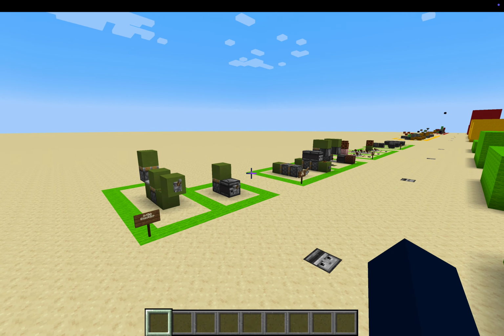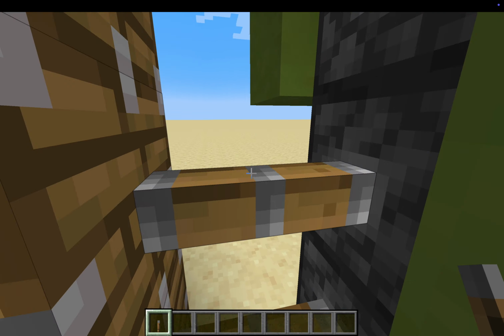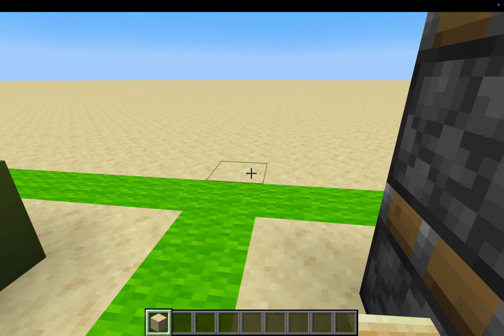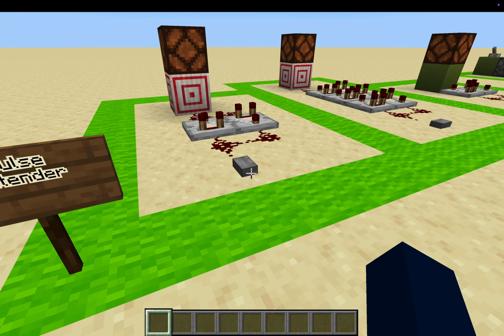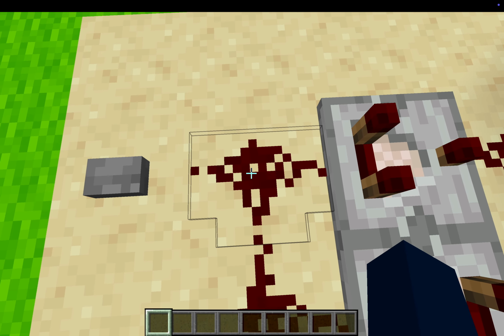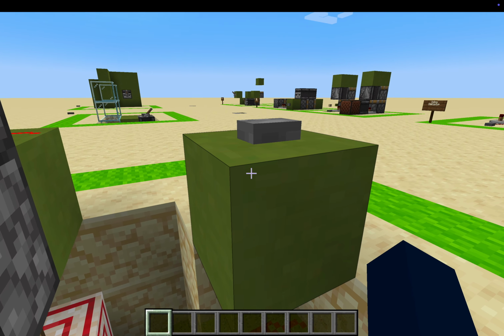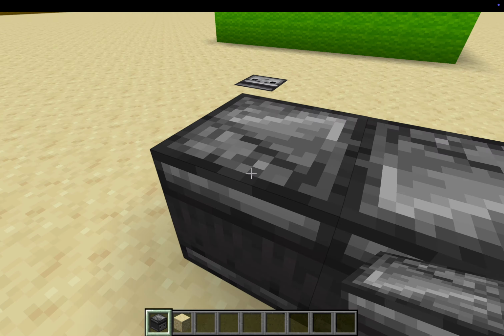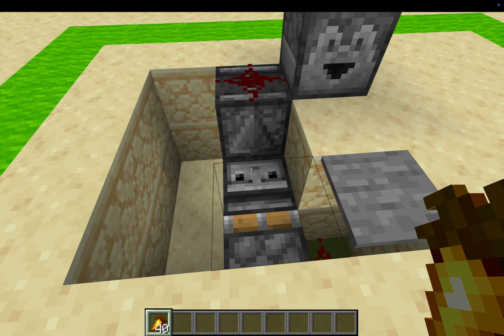12 Redstone Circuits that ALL Redstoners NEED to know pt1 | Minecraft Java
In this video, i will show you 4 out of 12 redstone circuits that will improve your redstone knowledge.